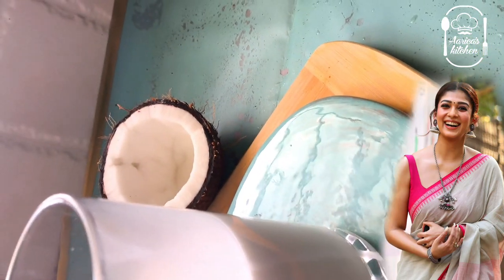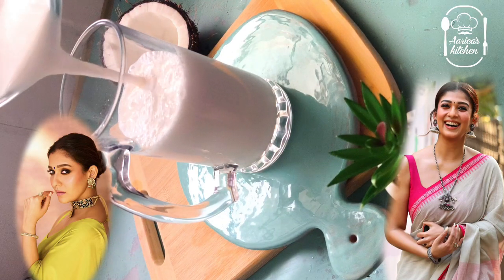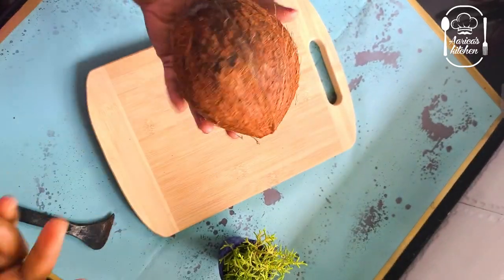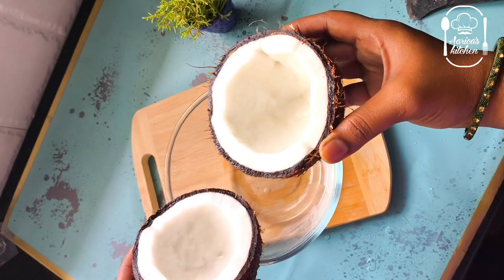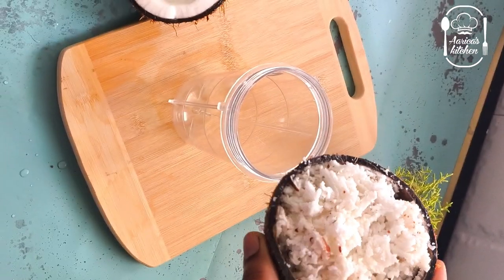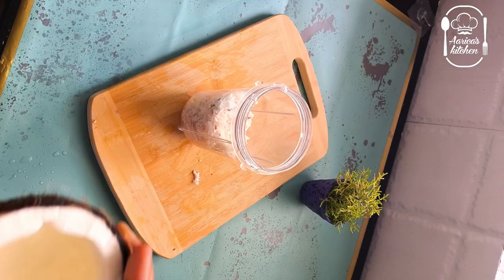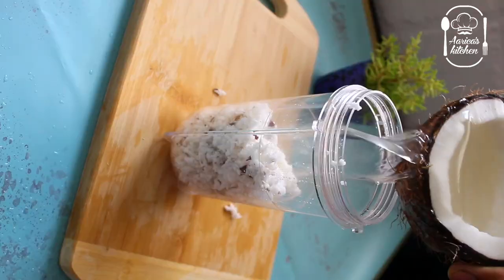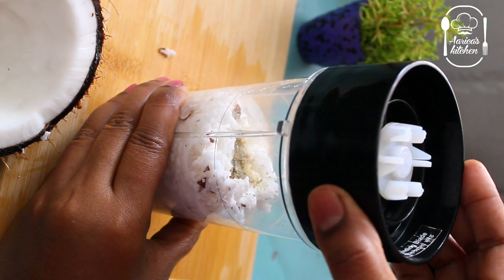Nayanthara's favorite coconut milk drink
Hi Foodie,

Also, please do share your valuable feedback about the recipe in the comments below. All the best to explore the foodie in you. happy cooking!